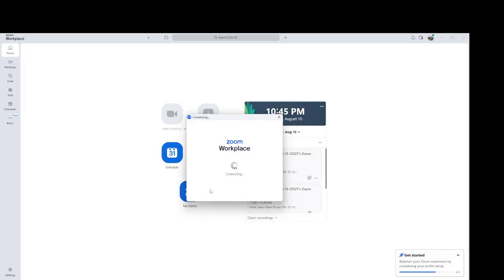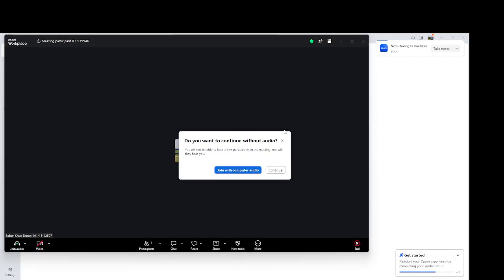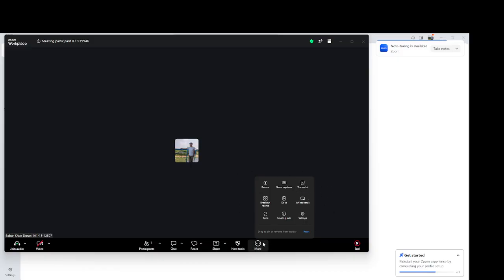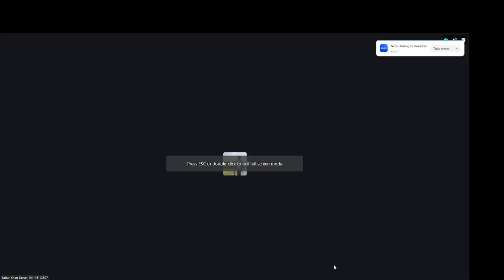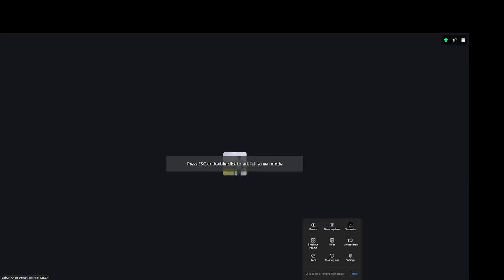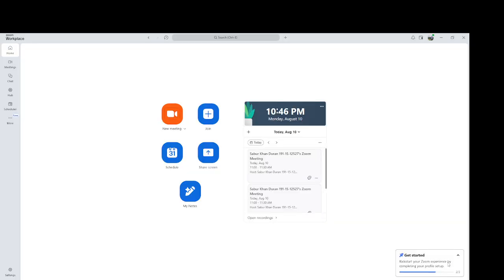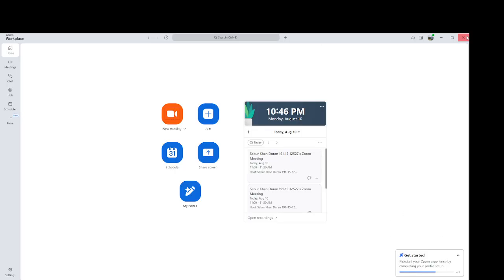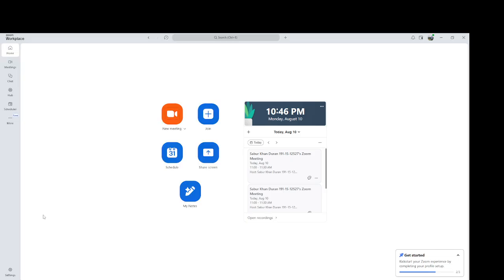How to Create Polls in Zoom Workplace Full Guide 2026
Learn how to create polls in Zoom Workplace with this quick 2026 guide. Easily create questions, launch polls during meetings, and collect responses to make your Zoom meetings more interactive.